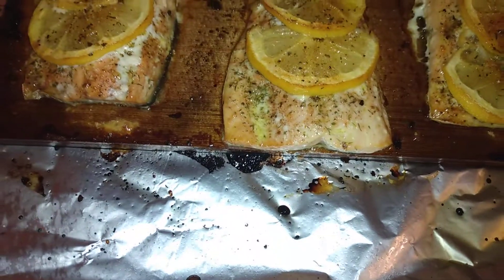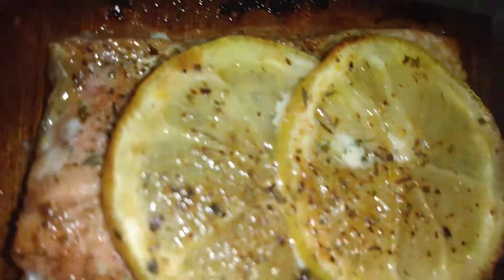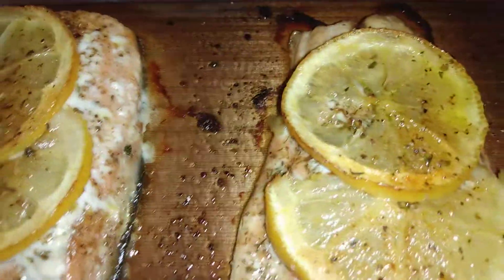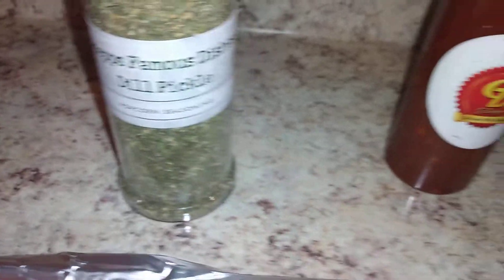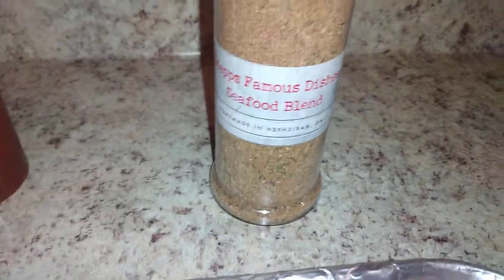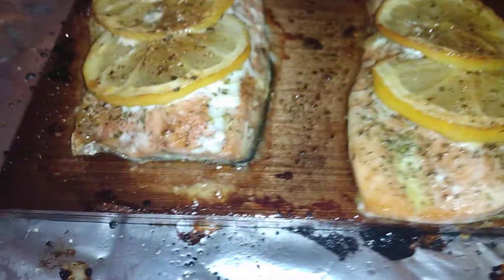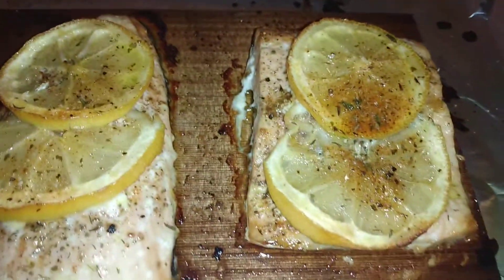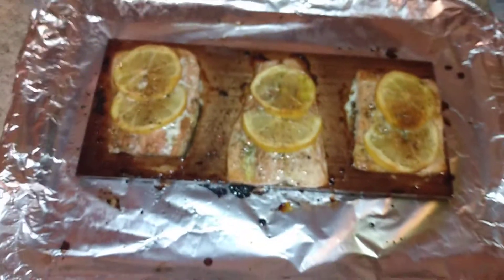Gdepps Famous Dishes Baked Cedar Plank Salmon.......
Gdepps Famous Dishes Seafood Blend and Dill Pickle Popcorn Seasoning.